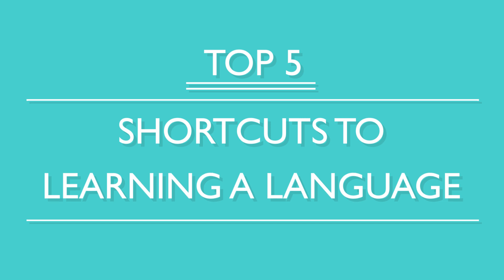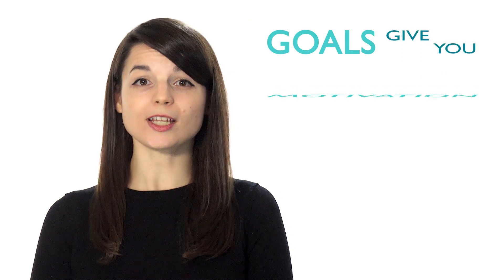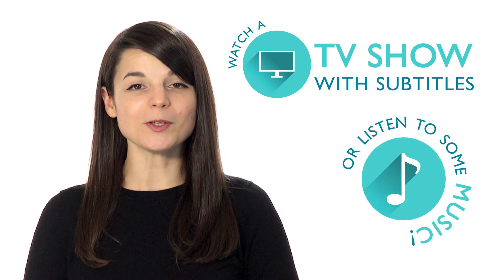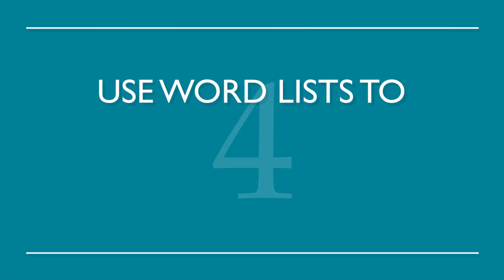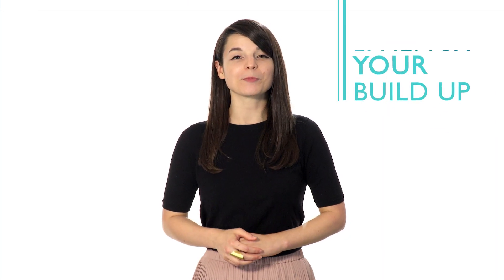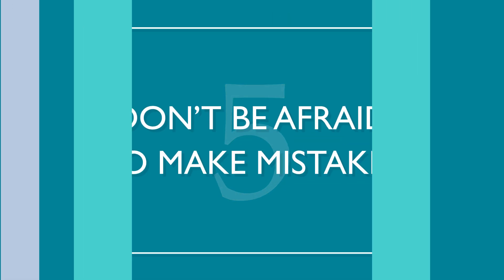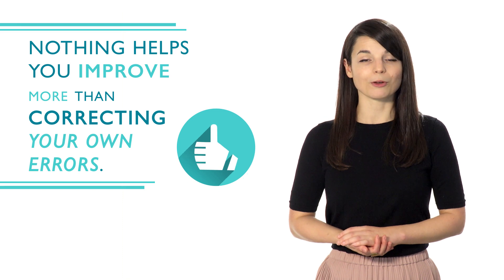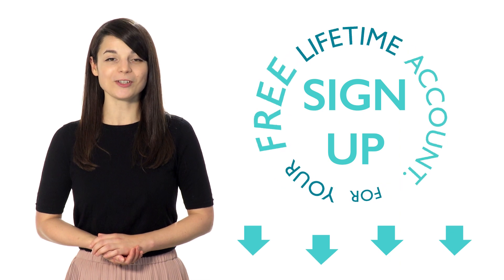5 Simple Tips to Extraordinary Arabic Fluency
← If you’re studying Arabic, chances are you’re looking to become fluent and conversational as fast as possible, right? Well then, look no further! Here is your fast track to fluency ↓ Check how below ↓

Step 3: Easily master Arabic grammar and vocabulary

With this video, you'll learn five shortcuts to learning Arabic.
There is no magical, overnight way to learn Arabic. However, doing a few or all of these will help you out substantially. This is the perfect video to get started with Arabic language.